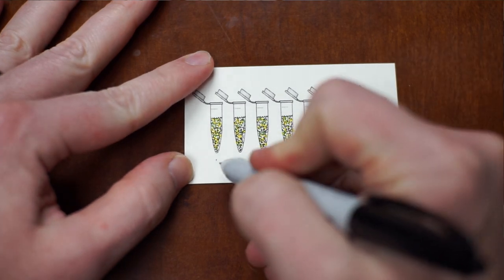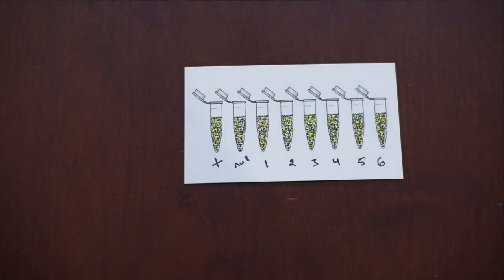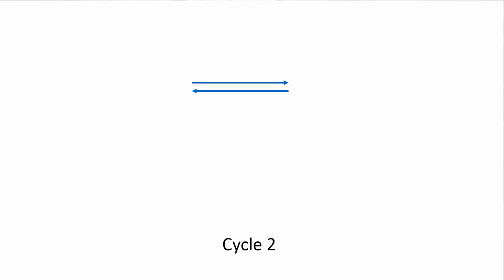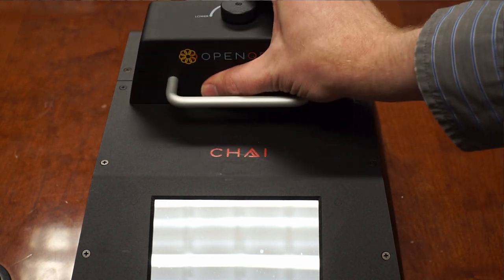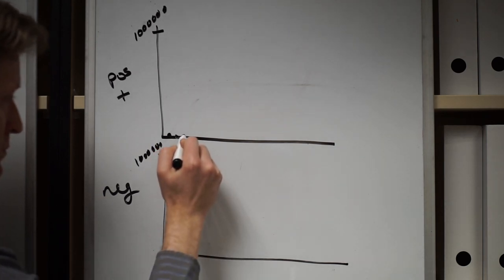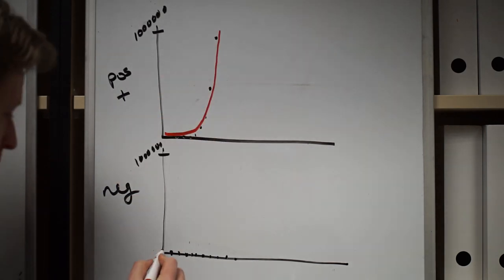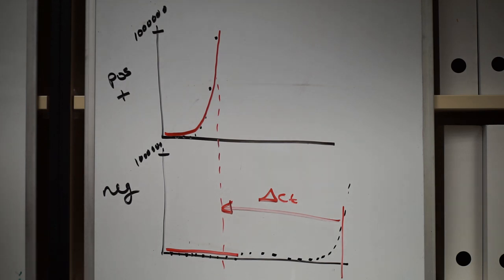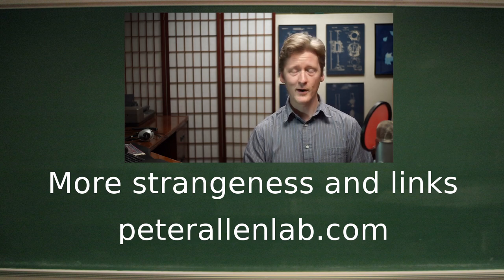How does the coronavirus test work?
How we can use qPCR to detect viruses like Coronavirus SARS-CoV-2 (COVID-19).